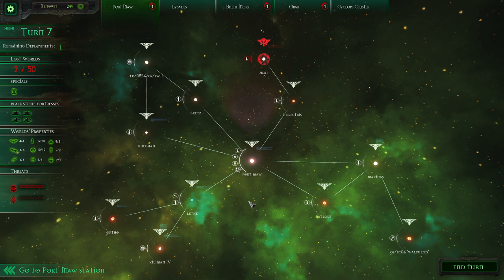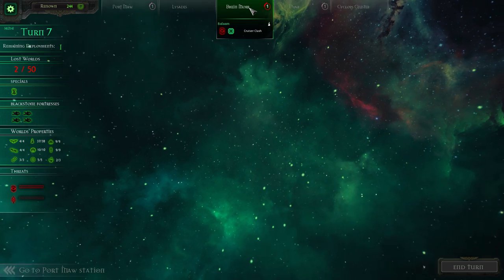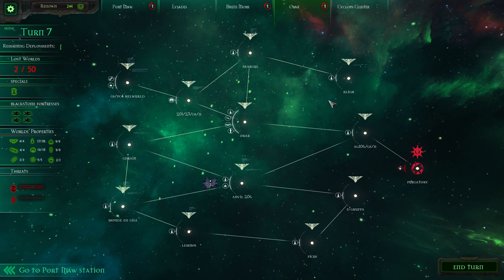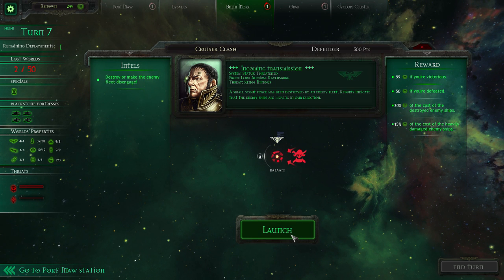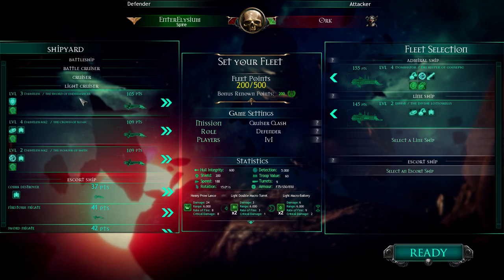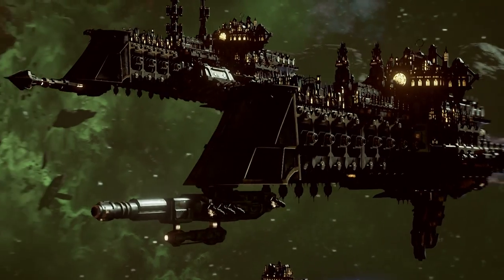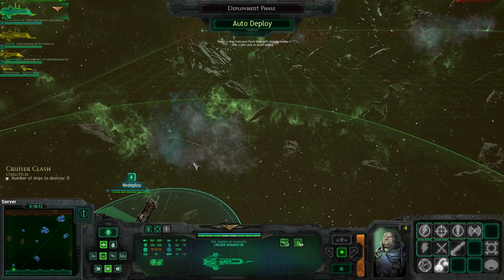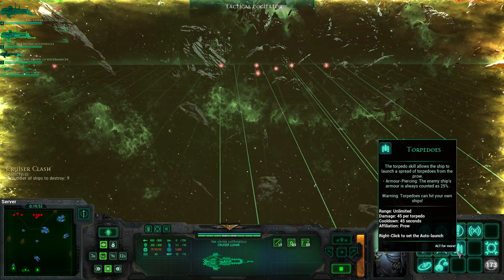Battlefleet Gothic Armada #05 Campaign - Let's Play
Battlefleet Gothic Armada is a spaceship fleet tactical strategy game set in the grim darkness of the Warhammer 40k universe!